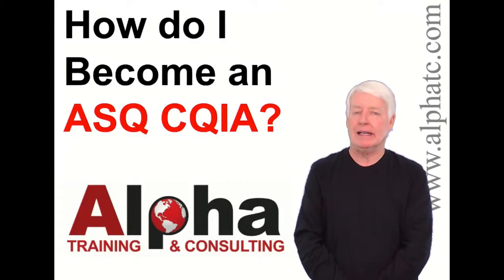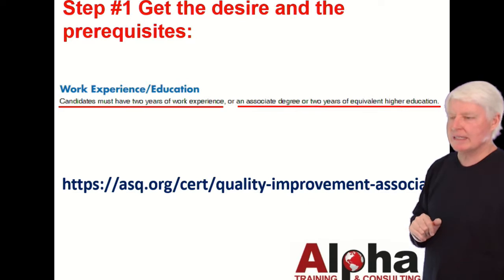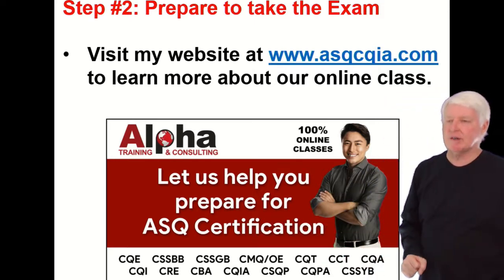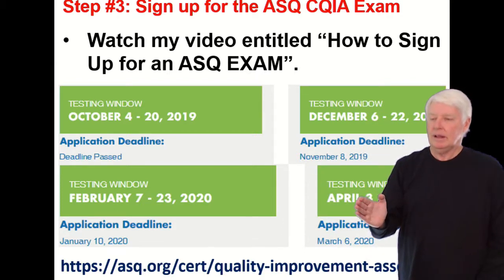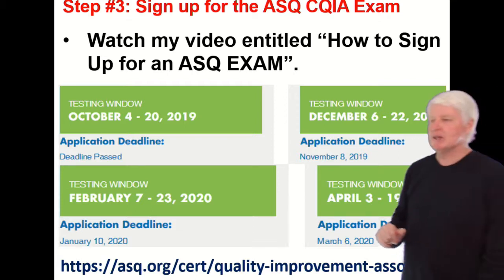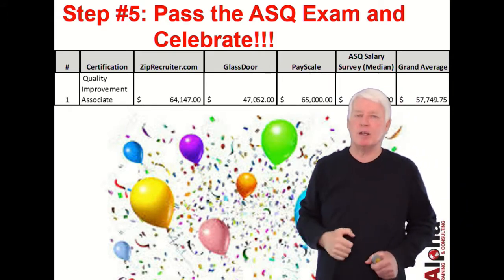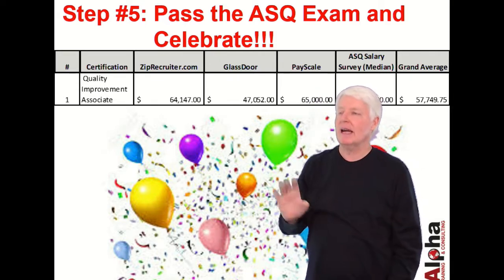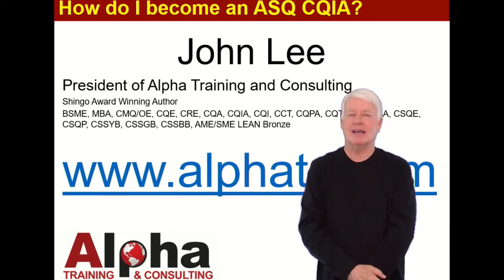How do I become a Certified Quality Improvement Associate (ASQ CQIA)?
ASQ CQIA
ASQ Certified Quality Improvement Associate
ASQ Quality Improvement AssociateThis video answers the questions "How do I Become an ASQ Quality Improvement Associate (ASQ CQIA)?"
How do I become an ASQ Certified Quality Improvement Associate?
CQIA Certification
CQIA Exam Preparation
CQIA is an acronym for Certified Quality Improvement Associate
ASQ CQIA online training
ASQ CQIA
ASQ Quality Improvement Associate